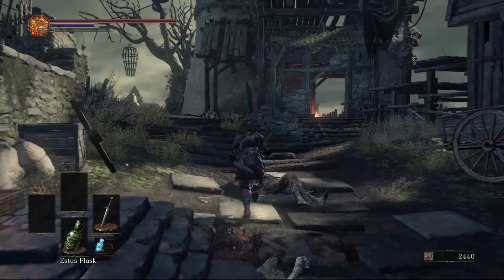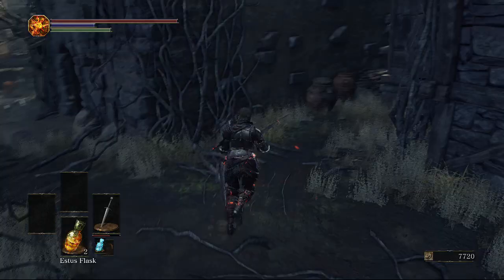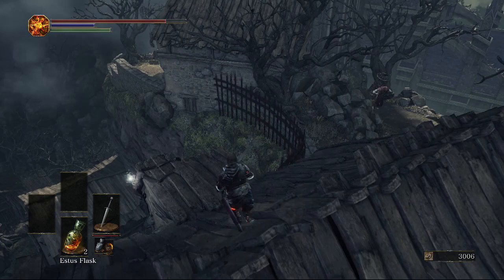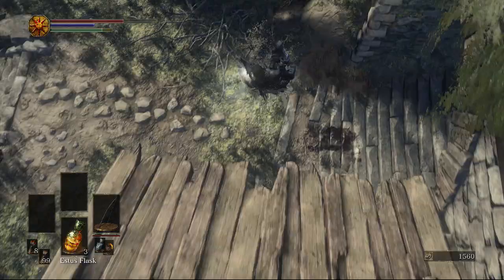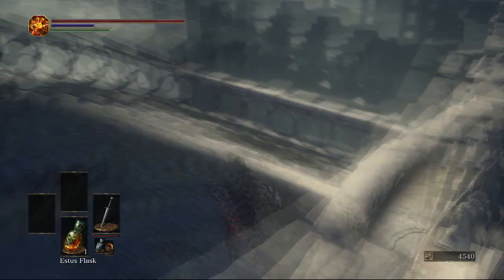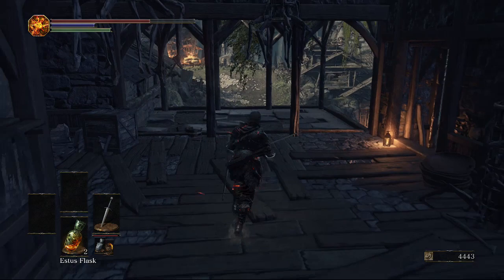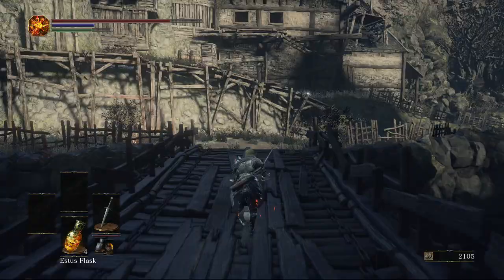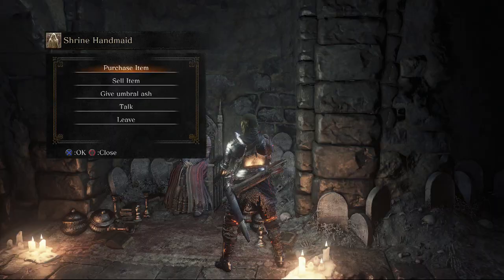Dark Souls 3 100% Walkthrough #3 Undead Settlement (All Items & Secrets)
All Items In Order:

-Large Soul Of A Deserted Corpse
-Alluring Skull x2
-Homeward Bone x2
-Small Leather Shield
-Repair Powder x2
-Charcoal Pine Bundle x2
-Loretta's Bone (2:05)
-Estus Shard
-Soul Of An Unknown Traveler
-Ember
-Titanite Shard
-Charcoal Pine Resin x2
-Warrior Of Sunlight (3:10)
-Whip
-Titanite Shard
-Titanite Shard
-Rusted Coin x2
-Fading Soul
-Plank Shield
-Firebomb x6
-Homeward Bone x6
-Flame Stoneplate Ring (6:00)
-Mound-Makers
-Homeward Bone
-Wargod Wooden Shield
-Caduceus Round Shield
-Fire Clutch (7:15)
-Tiranite Shard
-Partizan
-Hand Axe
-Ember
-Ember
-Alluring Skull x3
-Ember
-Irithyll Straight Sword (10:00)
-Young White Branch
-Fire Gem
-Siegbrau (11:40)
-Toast Gesture
-Sleep Gesture
-Homeward Bone
-Large Club
-Pale Tongue
-Northern Set
-Red Bug Pellet x2
-Alluring Skull x2
-Human Pine Resin x4
-Flynn's Ring (13:20)
-Homeward Bone x2
-Chloranthy Ring (14:00)
-Mirrah Set
-Caestus (14:40)
-Bloodbite Ring
-Fading Soul
-Ember
-Young White Branch
-Young White Branch
-Undead Bone Shard (15:30)
-Reinforced Club
-Cleric Set
-Mortician's Ashe
-Young White Branch
-Great Scythe
-Soul Of The Rotted Greatwood
-Transposing Kiln
-Grave Key (17:30)
-Loincloth
-Red Hilted Halberd (18:20)
-Titanite Shard
-Titanite Shard
-Blessed Red And White Shield +1
-Saint's Talisman
-Prayer Gesture

►EQUIPMENT